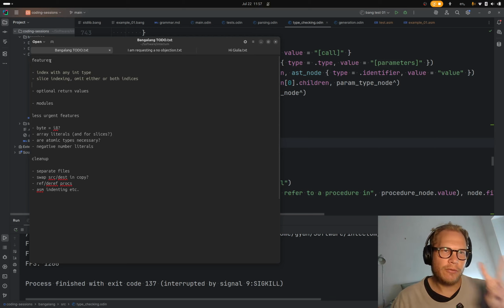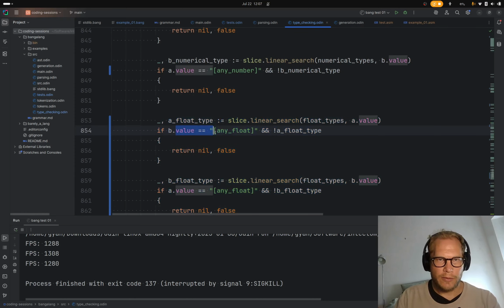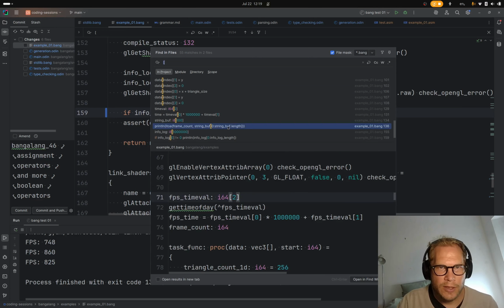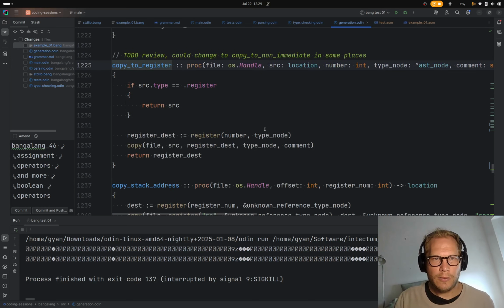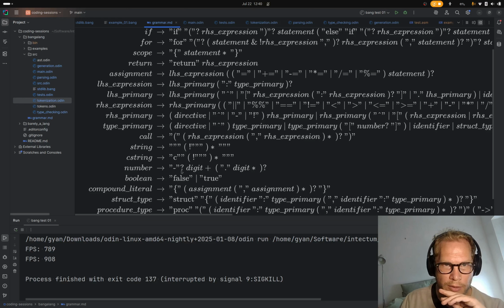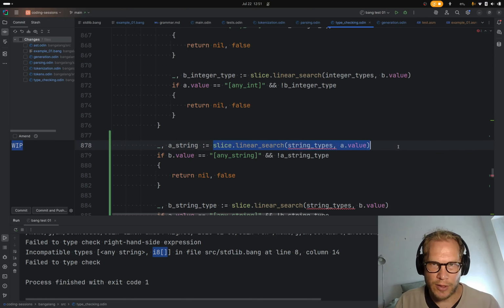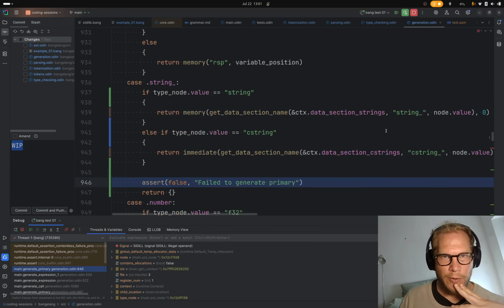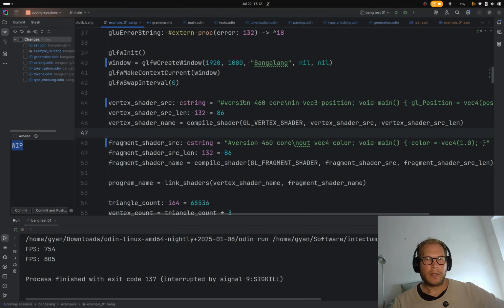Better Indexing and Strings // Bangalang 47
Fixed assignment operators and added boolean operators to Bangalang's compiler.